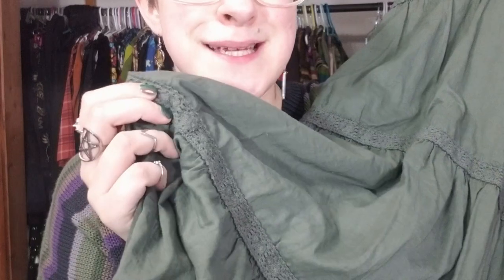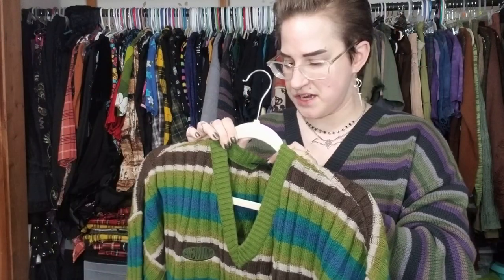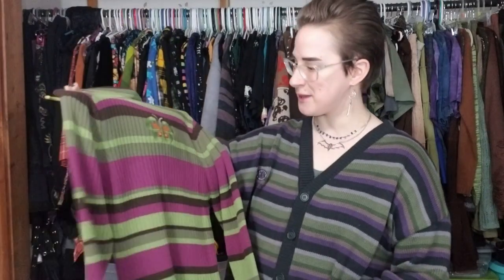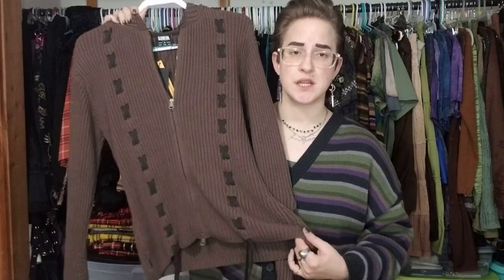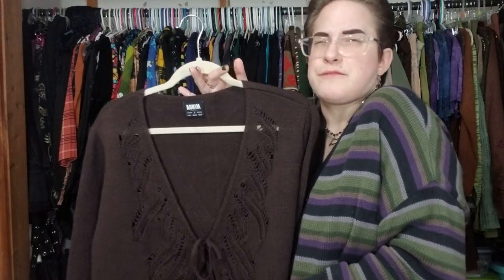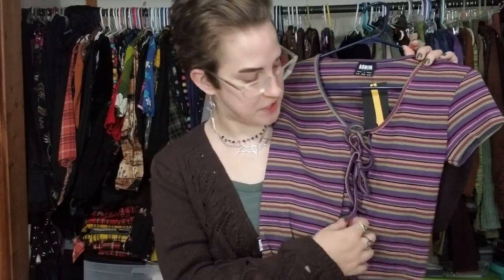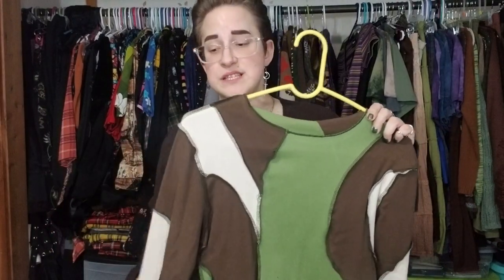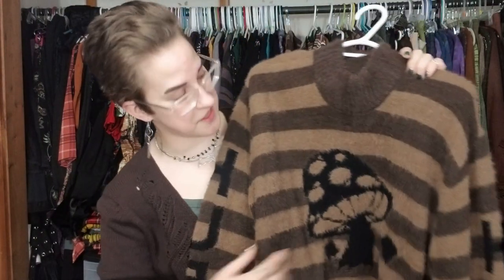Sustainable Clothing Haul! Minga London And More!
Hello everyone and welcome back to my comfy cozy side of the internet! Today we are going to be hauling some clothes from one of my favorite sustainable clothing brands, Minga London! I really do adore this company and their clothes really speak to who I am now as a person now. So I hope you enjoy!

Very sorry for any items that are no longer available. I will link to everything that I can find. (I did purchase several items off of other sites besides Minga.)

Elfie tie front sleeveless cardigan.

Fragile angels sweater.

Bohemian fairy ruffle lace maxi skirt.

Foggy green ruffle lace maxi skirt.

Raven ruffle lace maxi skirt.

Moss striped knit jumper.

Faye striped knit cardigan.

Ancient butterfly charcoal grey t-shirt.

Aspen jacquard knit jumper.

Forest Fairy tie dye t-shirt.

Earth fairy tie dye t-shirt.

Winged cross brown t-shirt.

Mushroom thoughts t-shirt.

Hazel striped chunky knit jumper.